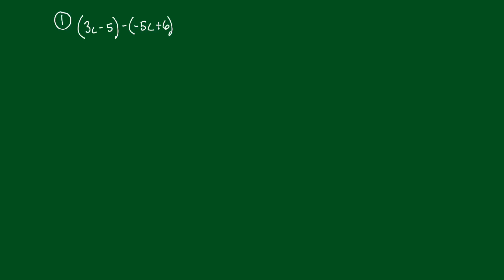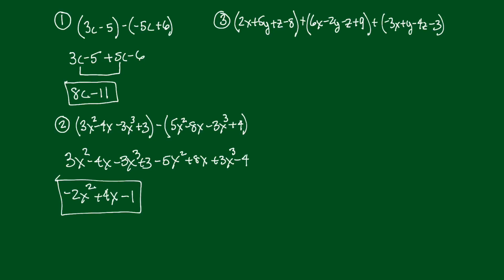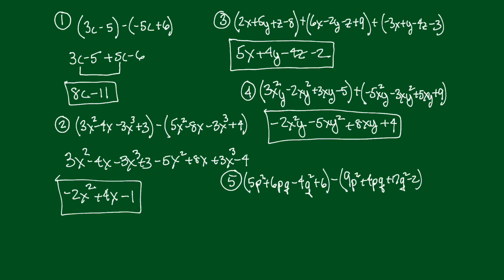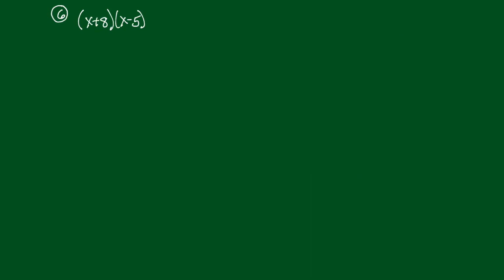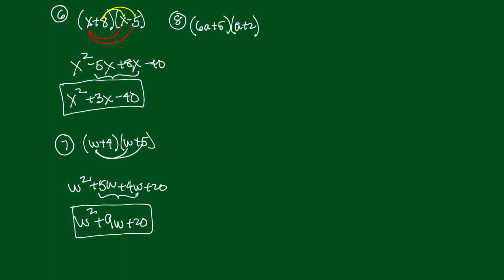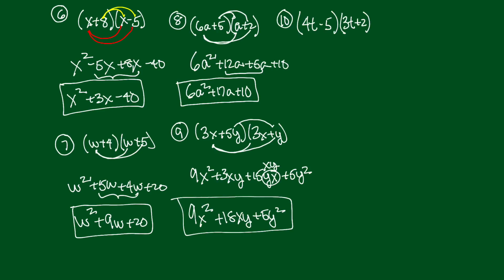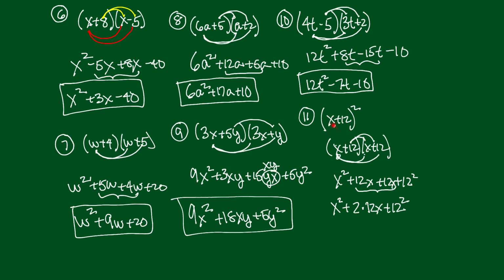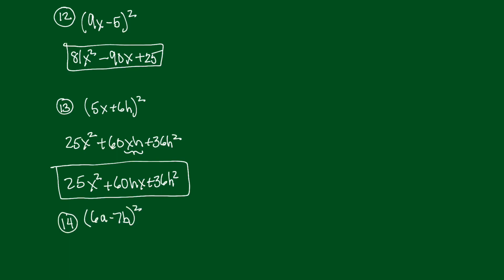06 HW Problems 1-14